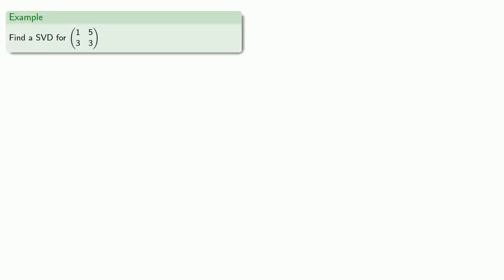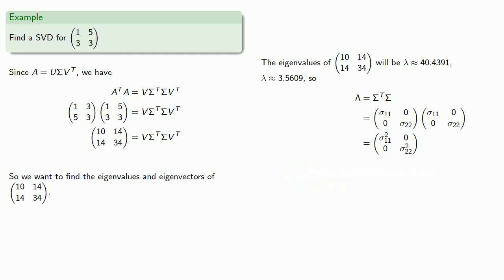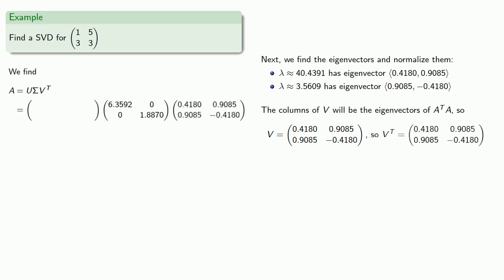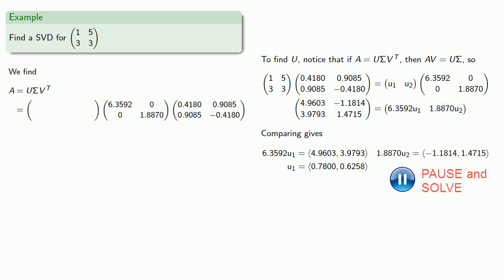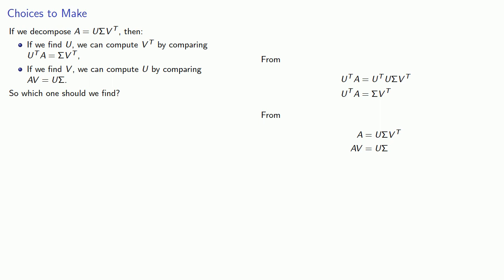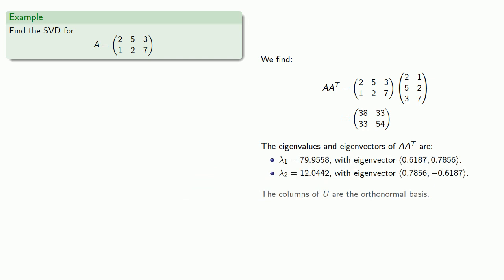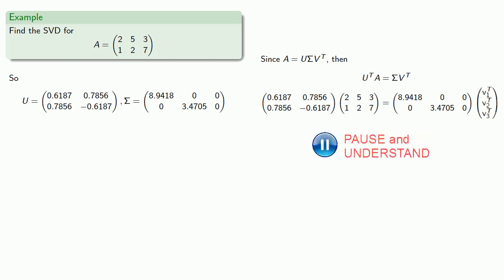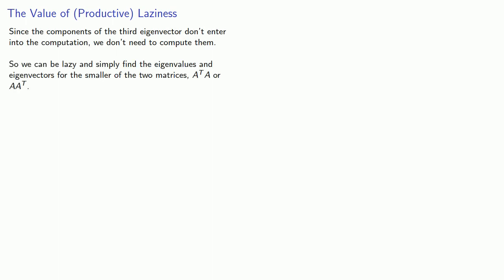Singular Value Decomposition, Part One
How to find a singular value decomposition for a matrix.